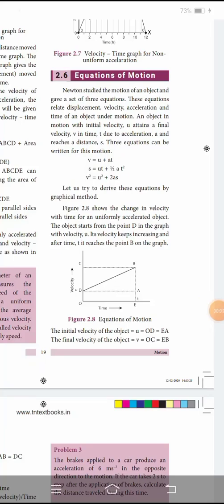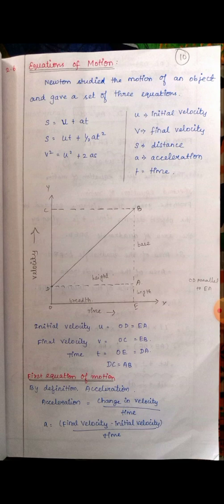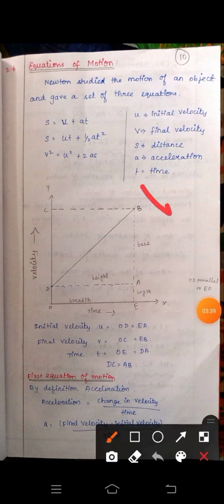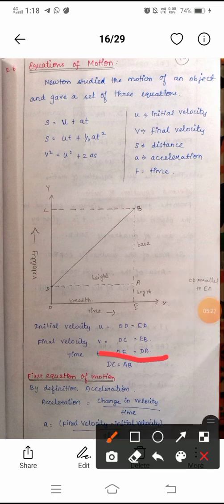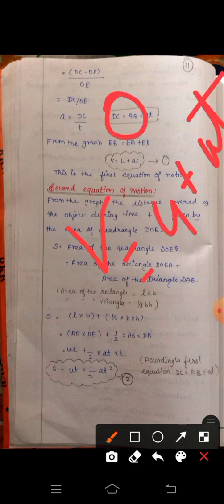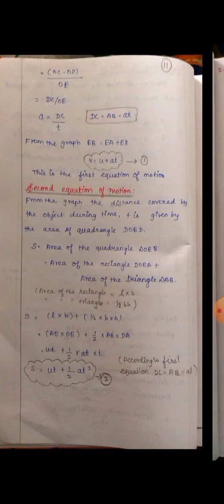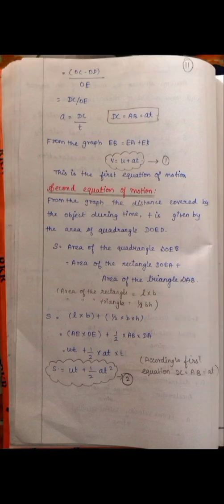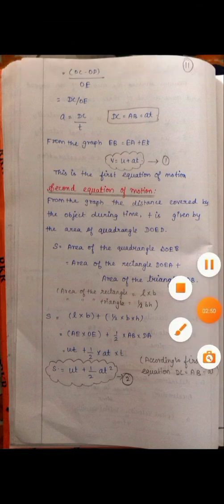9th Physics Unit - 2 ( Topic - 2.6 Equation of Motion )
First and second equation